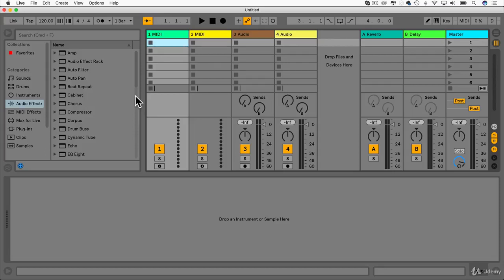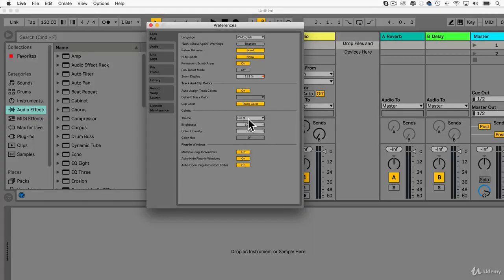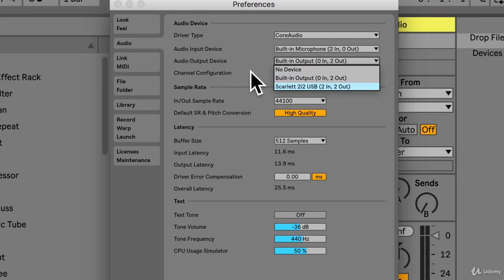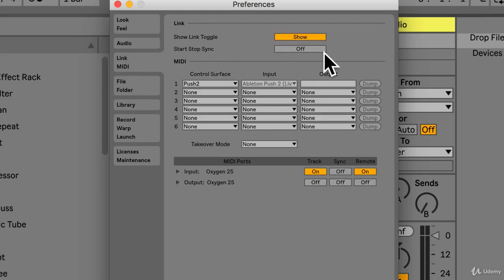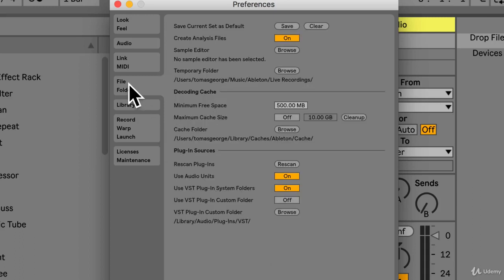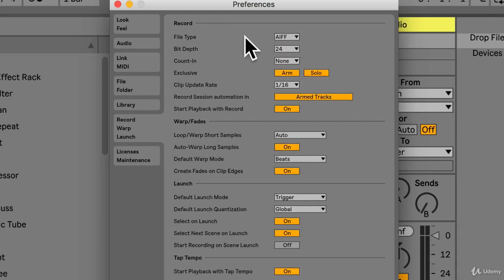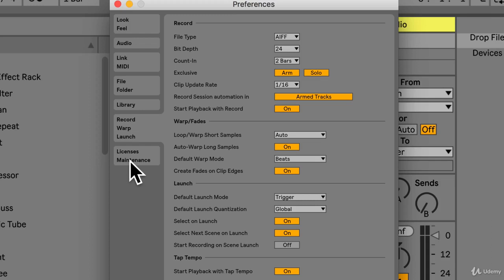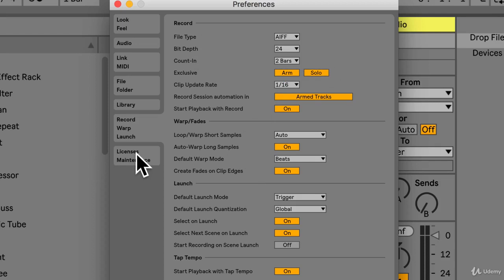Music Production in Ableton Live 10 - The Complete Course! : Main Preferences